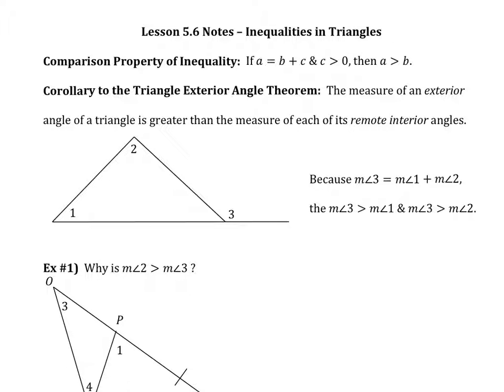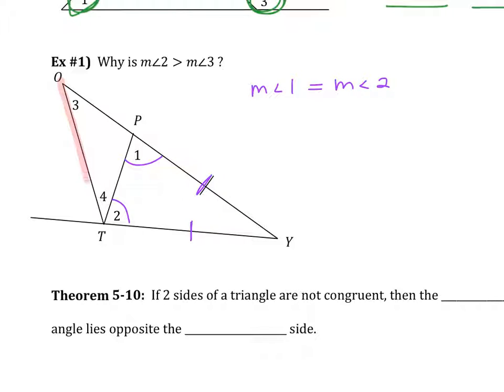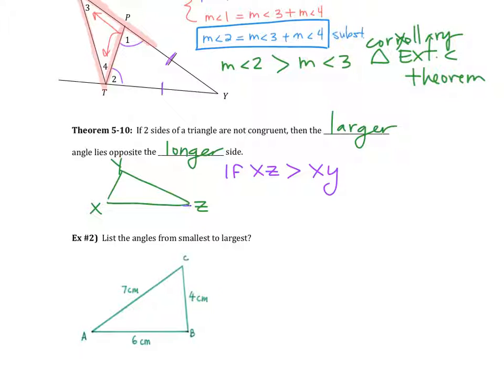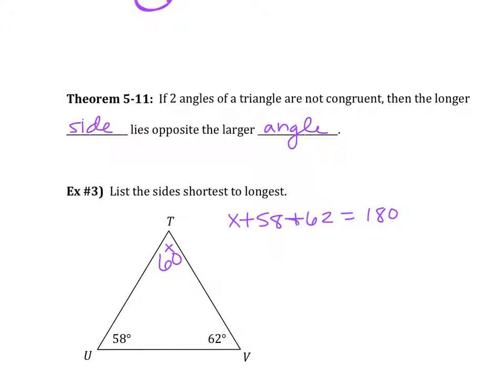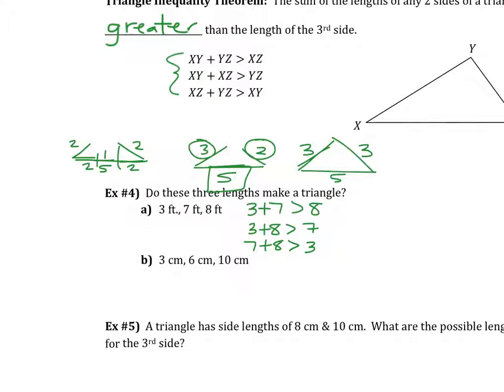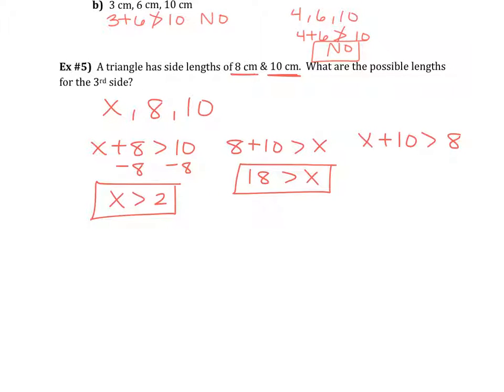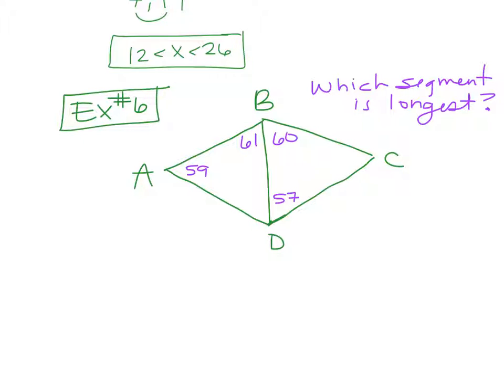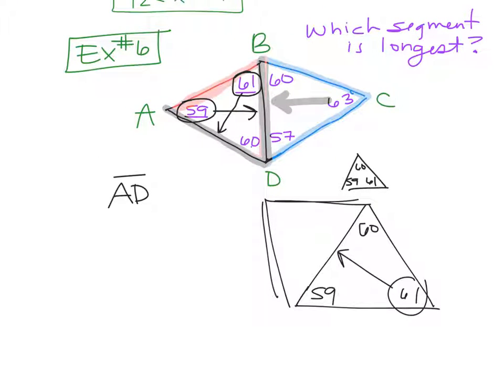Geom 5.6 inequalities in triangles